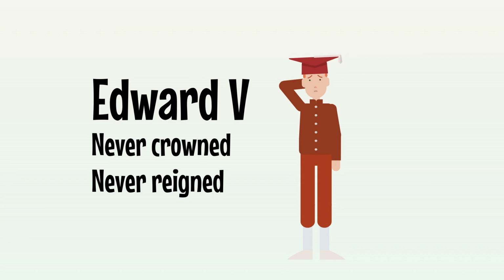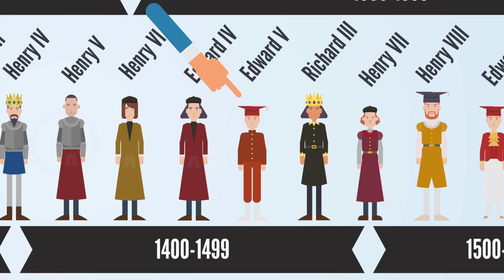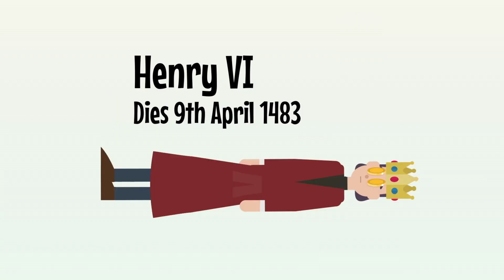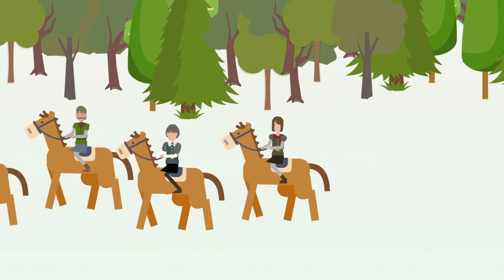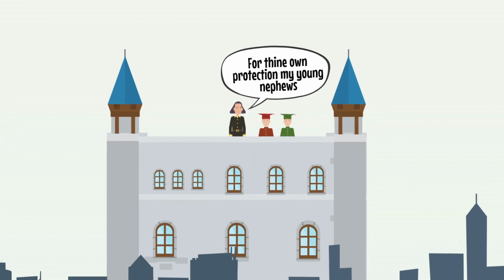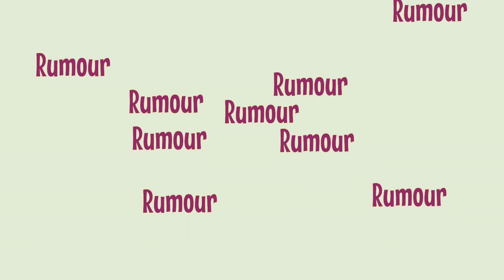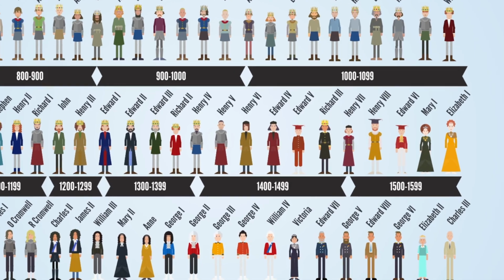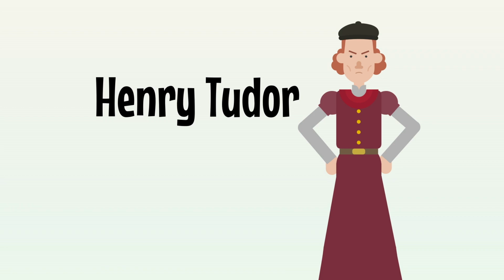Edward V - English Monarchs Animated History Documentary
Edward V was King of England for 11 weeks, from the 9th April the 25th June 1483 when he was dethroned by his uncle Richard III.

He’s the 13th Plantagenet King in our list. It’s not correct to describe his tenure as a reign because, in short, he never did, nor was he ever crowned.

He’s famous for being the son of King Edward IV, for inheriting the crown when he was just 12 and for being one of the two Princes in the Tower along with his younger brother Richard who were disappeared.